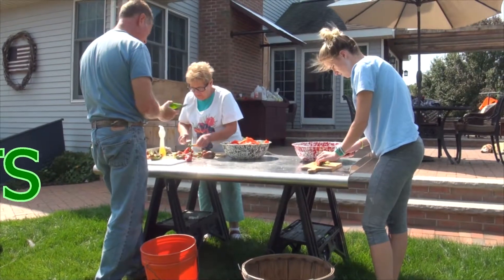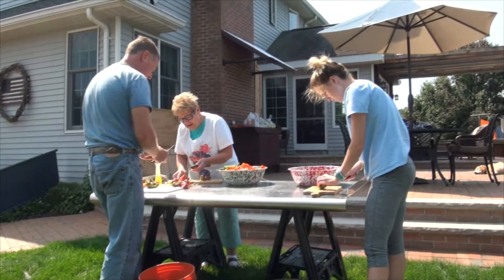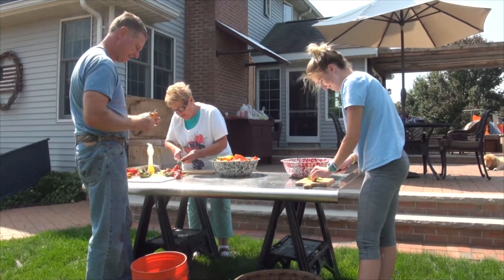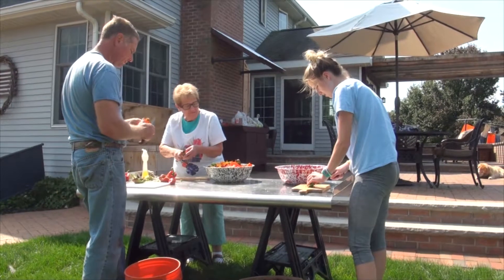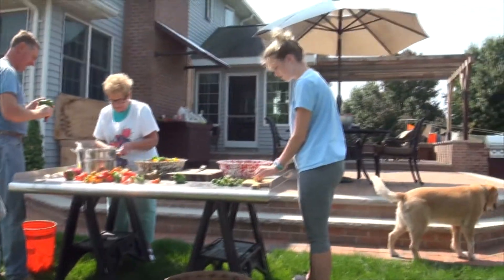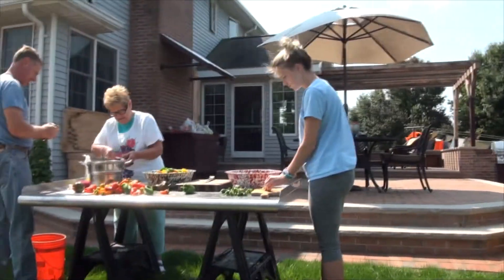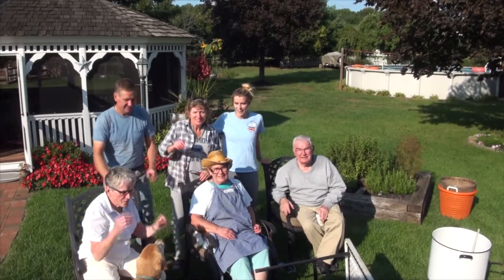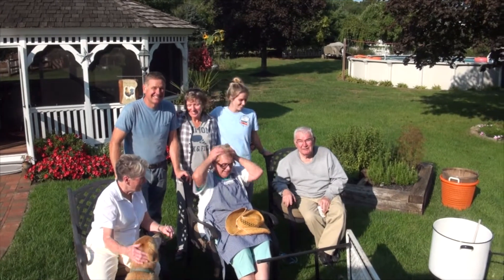Canning Peppers Beets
Doris Recipe from the gardeb into jars,,5 hrs work Ready for Winter